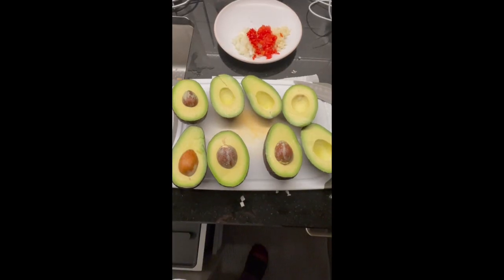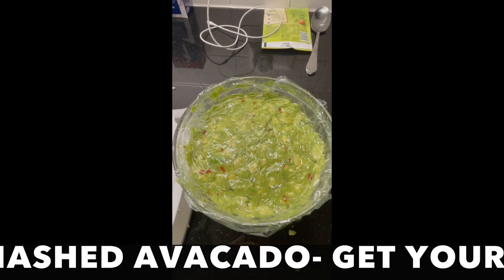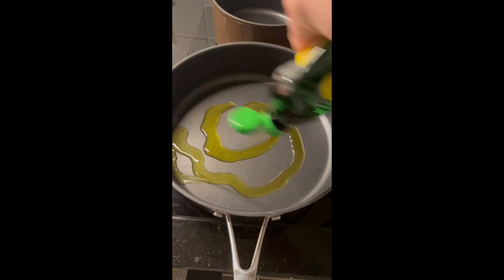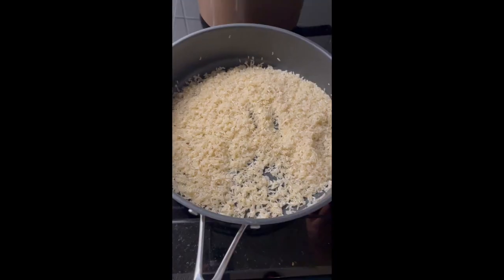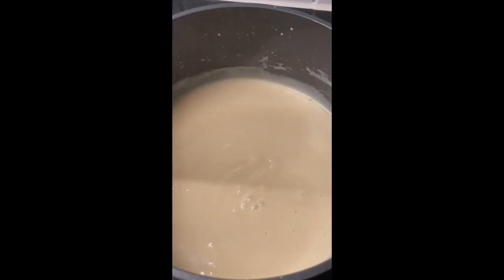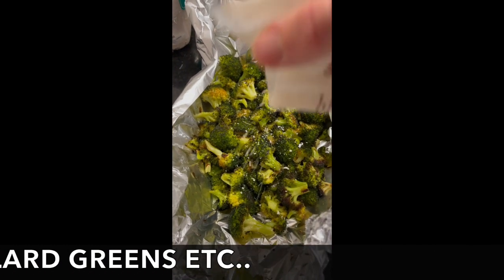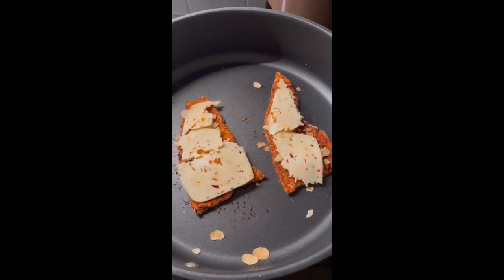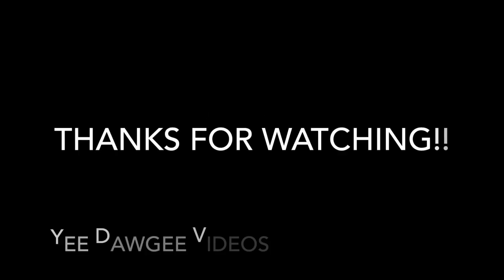Cooking Turkey breast fast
Feelin Froggy Friday is here with blackened turkey breast and a GUAC it like I talk it spread. Side of roasted Broccoli. Toasted rice & Gravy gave the plate an extra pop to fill you up. Easy to make and a cheap meal!